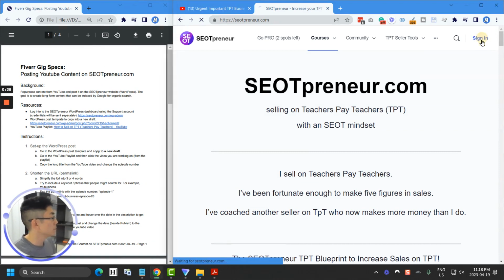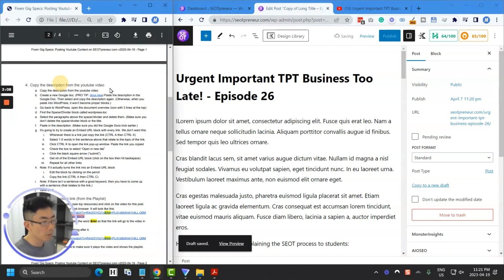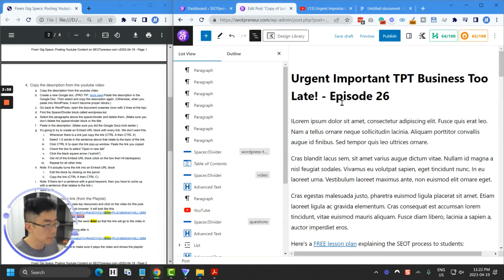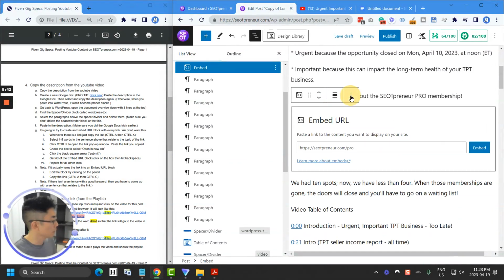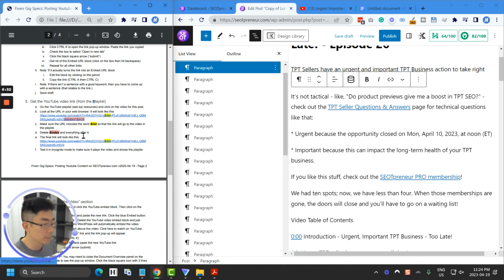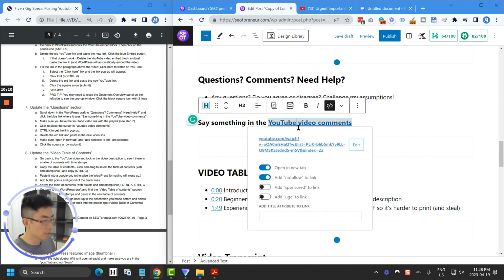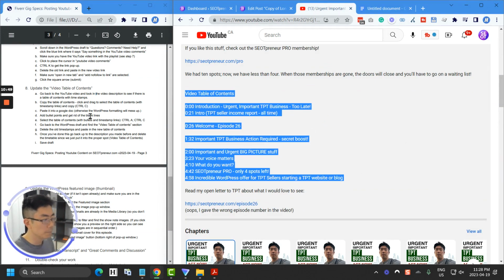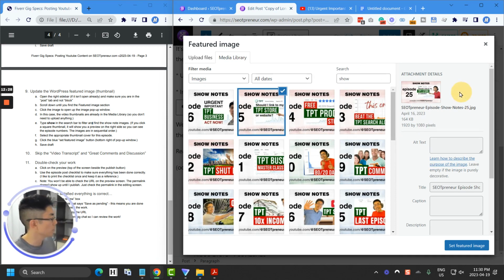Outsourcing Task 005 Posting Youtube Content on SEOTpreneur.com using WordPress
I'm looking for a virtual assistant who can help me repurpose my YouTube videos into blog posts on my SoTpreneur website.

The video walks through the process of setting up a WordPress post, shortening the URL, copying the description from the YouTube video, and tidying up the blocks.

The goal is to create a blog post following a specific format that includes a keyword people might search for and the episode number. If you think you can do this, come find me!

1) Are you new here? Welcome!

2) Join the SEOTpreneur PRO community to get sneak peek access to advanced TPT Keyword and TPT SEO tools!